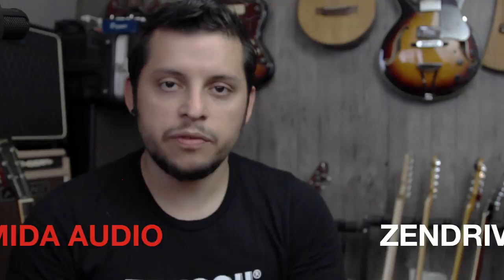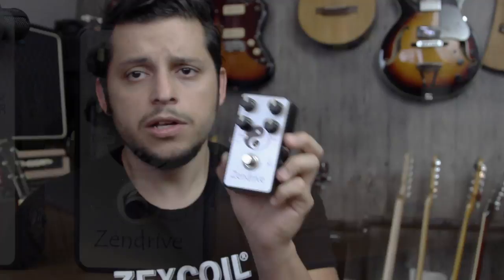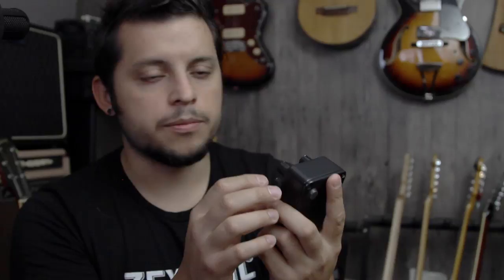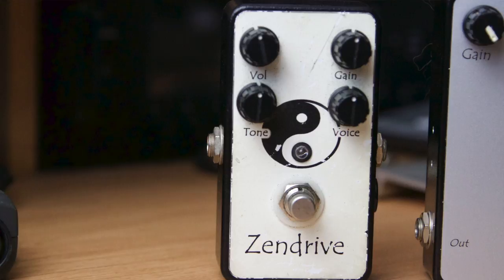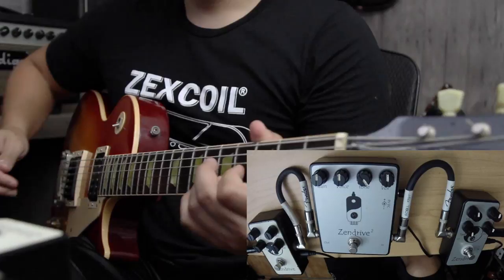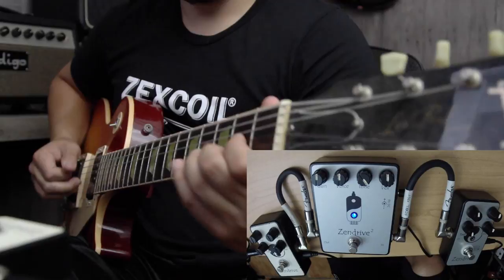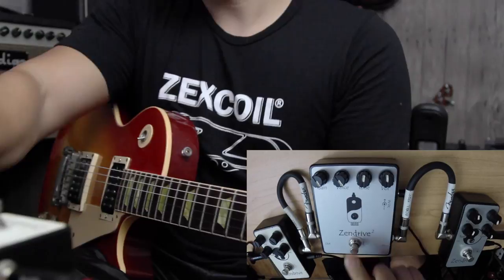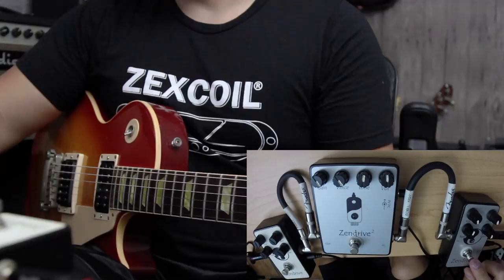Hermida Audio Zendrive Shootout | Original vs Modded vs Zendrive 2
This is a comparison of three original Hermida Audio Zendrives: a stock Hermida Zendrive, a modded Hermida Zendrive, and a Zendrive 2.

Shout outs to my friends Joe Paulovkin and Kinch O'Kane for letting me use their Zendrives.

GEAR USED:
Gibson 1960 Les Paul Reissue
Mama "Historic '59" Pickups
Hermida Audio Zendrive (Stock)
Hermida Audio Zendrive (Modded)
Hermida Audio Zendrive 2
Axe FX III (Dumble amp, some delay and verb)
UA Apollo Twin